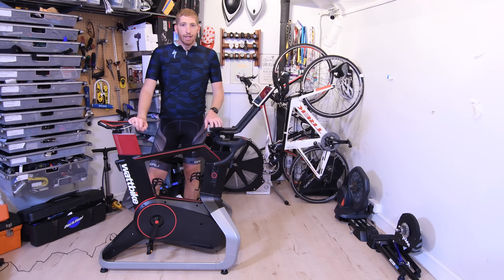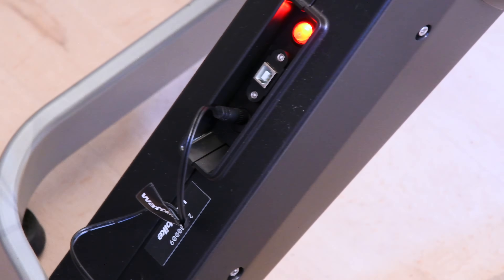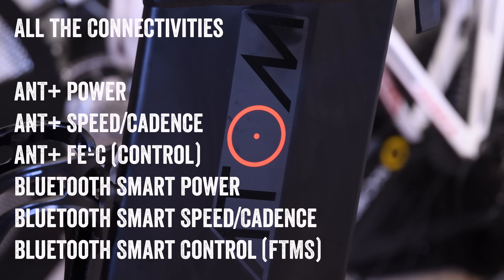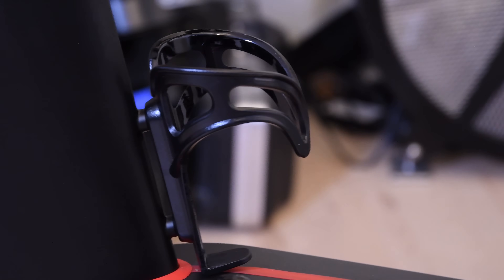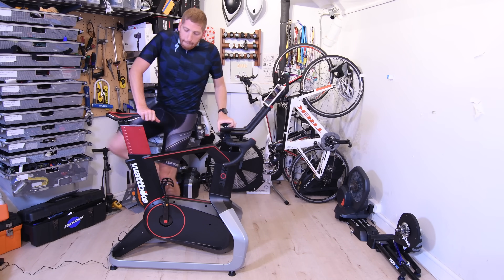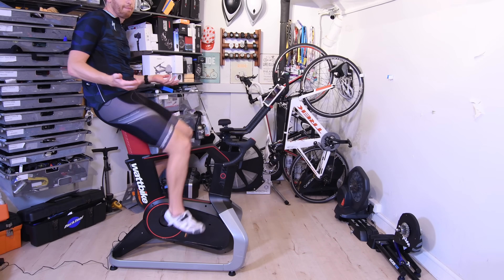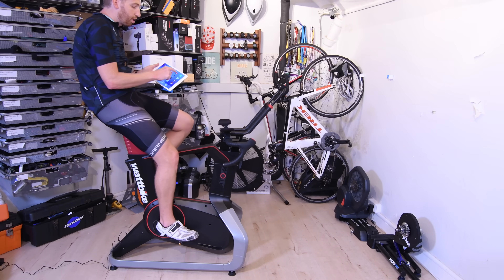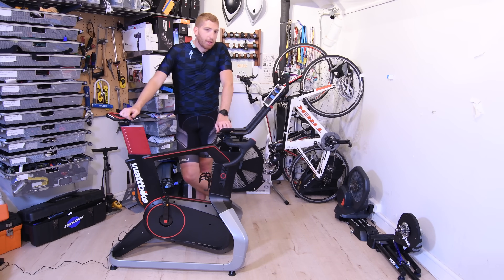WATTBIKE ATOM: Everything you need to know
Wattbike's come out with a consumer-oriented version of their high-end indoor bike, which now is a heck of a lot cheaper while also being more tech heavy and with far more features.  Oh, and it now controls Zwift and TrainerRoad!